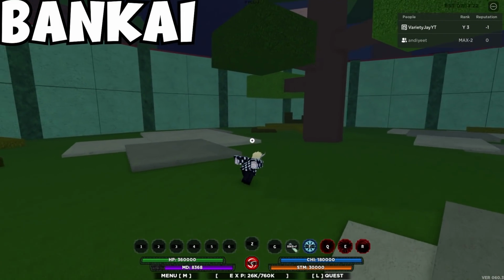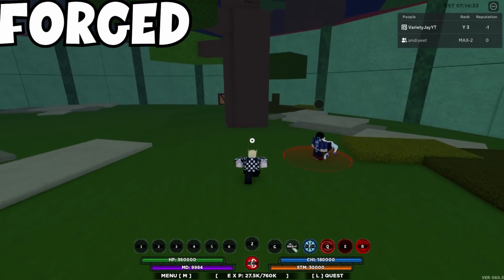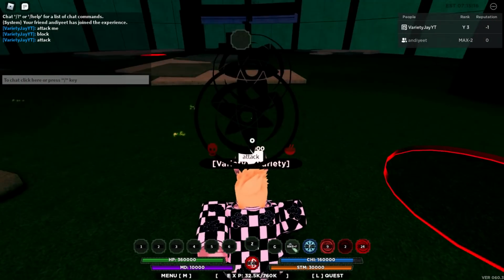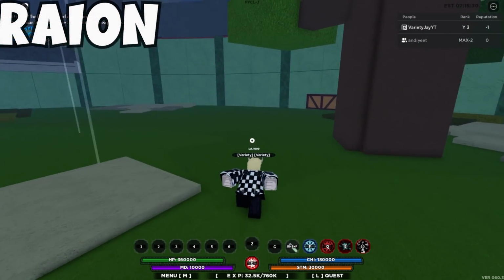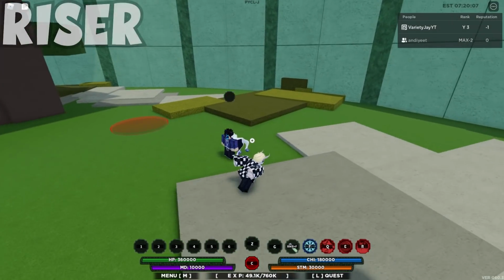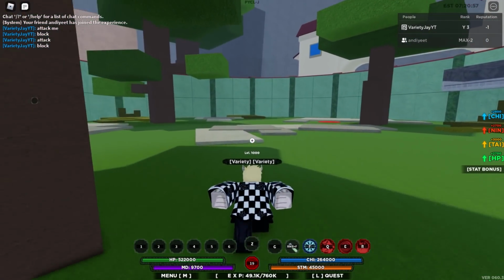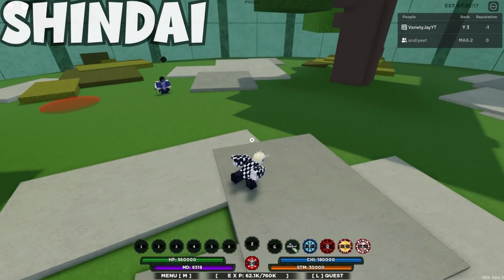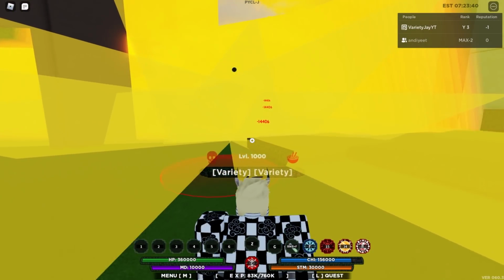The BEST Abilities Of EVERY AKUMA BLOODLINE In Shindo Life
This Shindo Life video is over EVERY AKUMA'S BEST ABILITY. In this video you will find the BEST abilities for Riser Akuma, Shindai Akuma, Satori Akuma, Raion Akuma, Forged Akuma, Bankai Akuma, and even the regular Akuma bloodline! Hopefully this Shindo video helps you guys find out what abilities to use of every Akuma bloodline!

Like and Subscribe - 0:00

Akuma - 0:17

Bankai Akuma - 1:30

Forged Akuma - 2:31

Raion Akuma - 3:23

Satori Akuma - 4:14

Riser Akuma - 5:12

Shindai Akuma - 6:43

How To Get The Most Out Of An Akuma - 7:27

Outro - 7:58